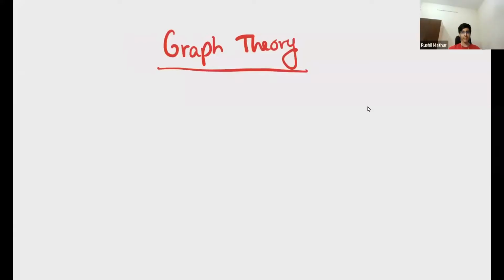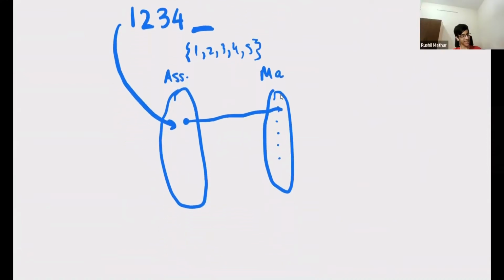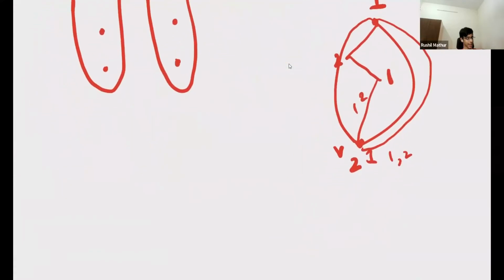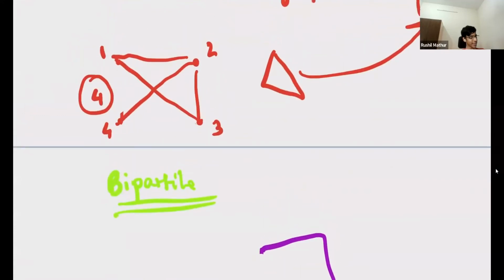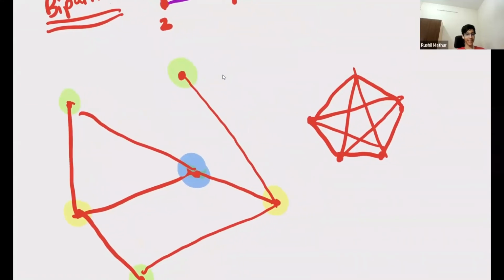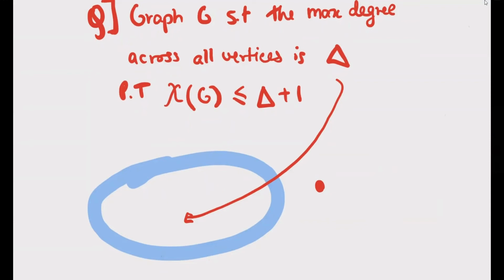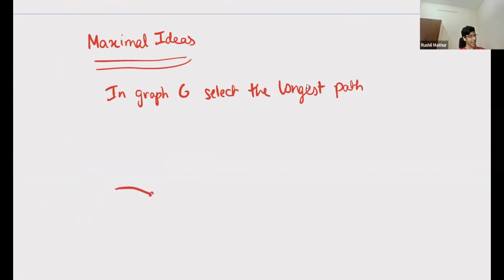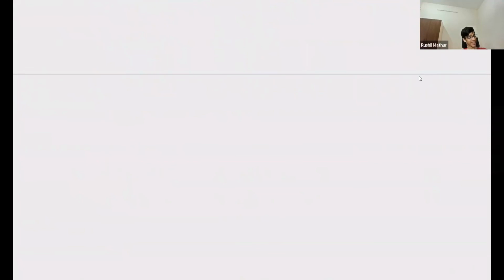Introduction to Graph Theory #2 by Rushil Mathur - Unofficial IMOTC 2022